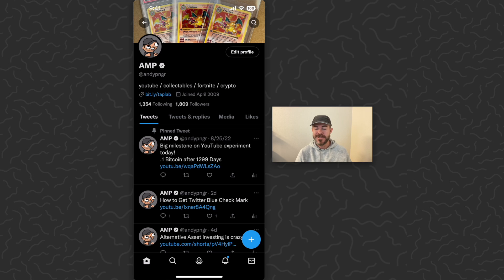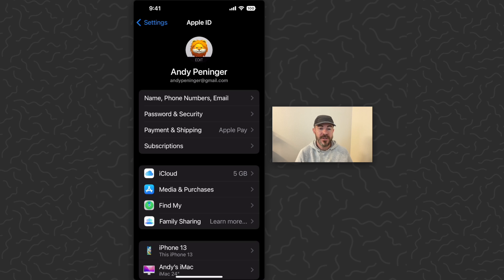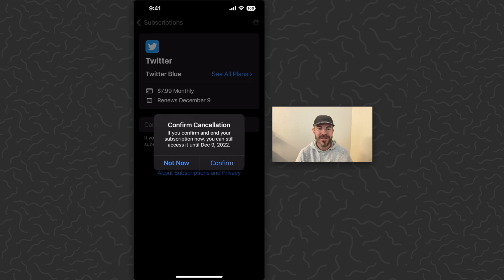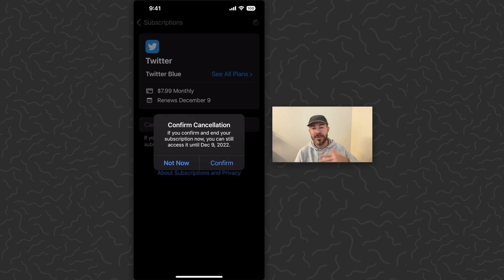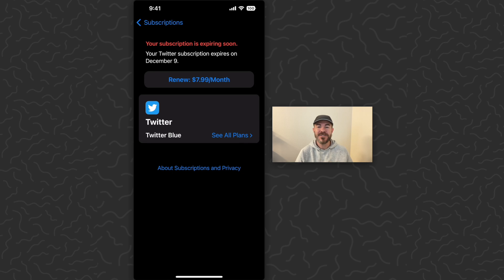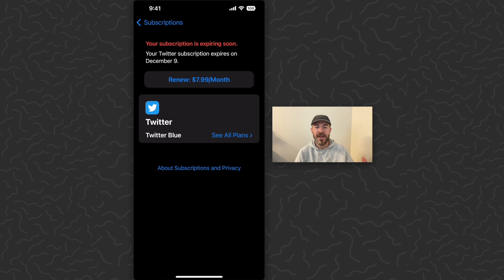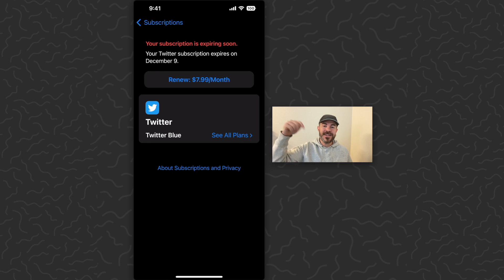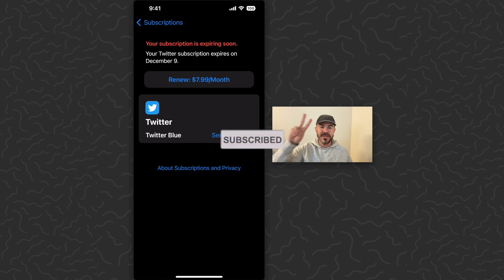How to Cancel Twitter Blue Subscription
A quick tutorial for how to remove your verified blue check mark by canceling your twitter blue subscription.